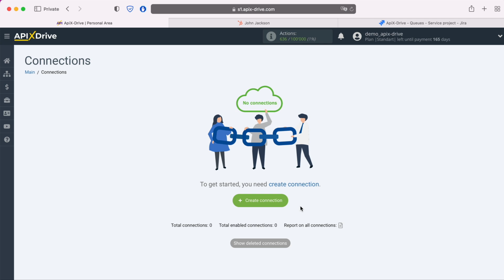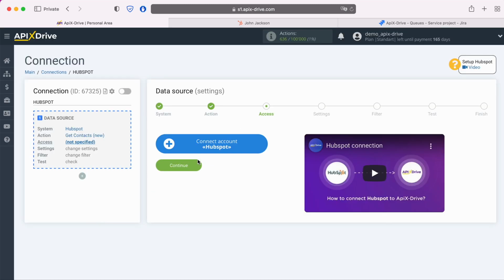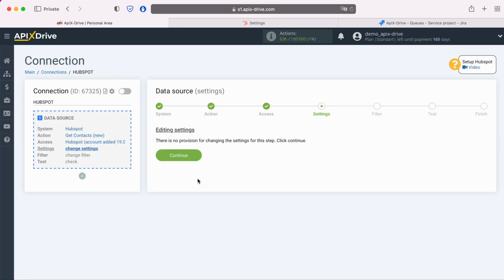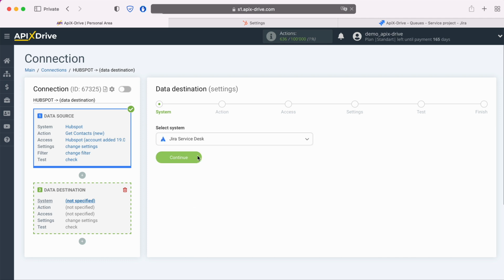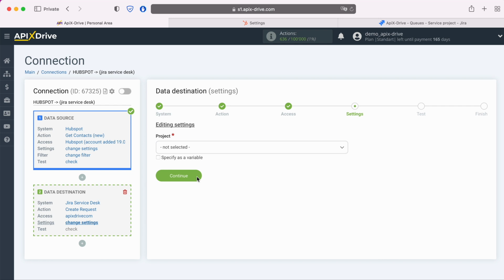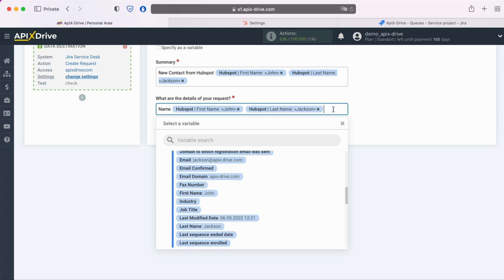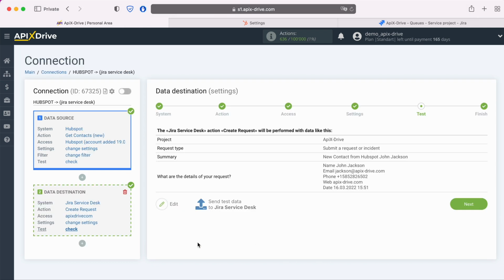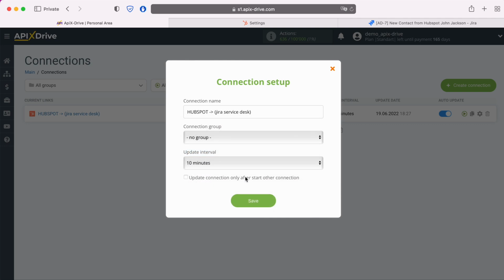Hubspot and Jira Service Desk Integration | How to Get Contacts from Hubspot to Jira Service Desk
How to Get Contacts from Hubspot to Jira Service Desk? Integrate Hubspot and Jira Service Desk whith ApiX-Drive

In this video tutorial, we will learn:
✓ How to connect Hubspot and Jira Service Desk
✓ How to Create Request from Hubspot to Jira Service Desk

【Video Navigation】
0:00 - Introduction
0:35 - Setting up Hubspot as a Data Source
1:52 - Setting up Jira Service Desk as a Data Receiver
4:37 - Setting up auto-update

➤  Steps to connect Hubspot and Jira Service Desk
1. Link your Hubspot and Jira Service Desk account with ApiX-Drive
2. Select Hubspot as your data source App and 'Get Contacts' as your action
3. Select Jira Service Desk as your data receiver App and 'Create Request' as your action
4. Map Hubspot fields to relevant fields in Jira Service Desk
5. Turn your integration on auto update.